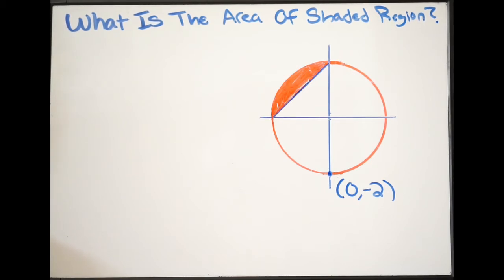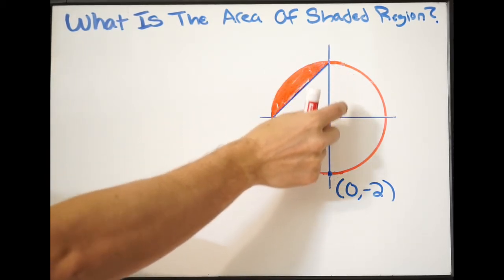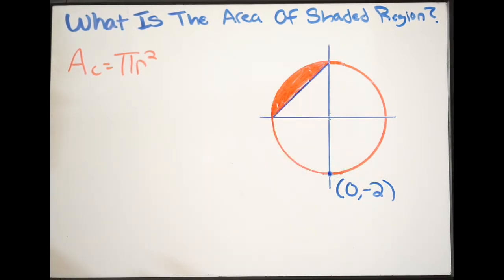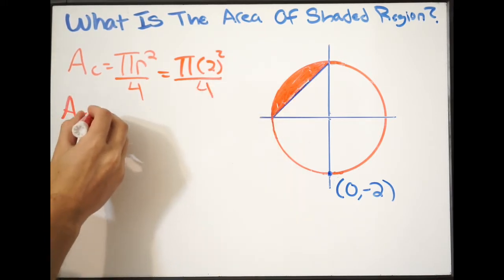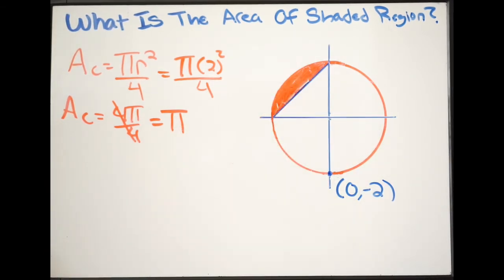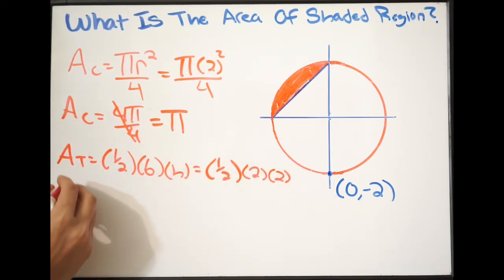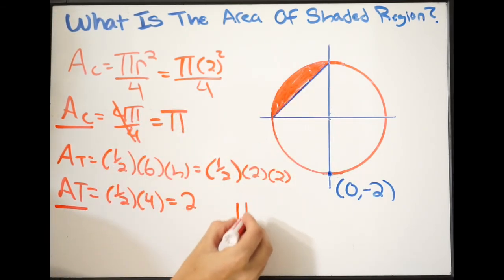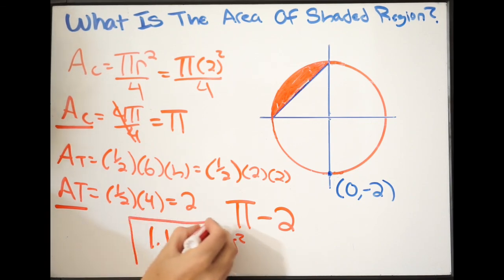What is the Area of the Shaded Region - Circle Triangle Coordinate Grid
Here we talk about how to find the area of the shaded region.